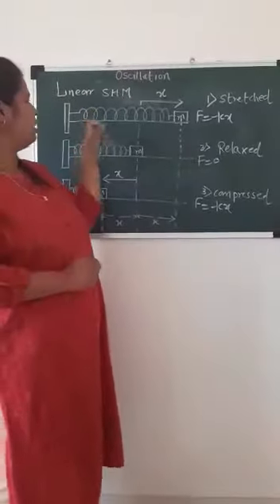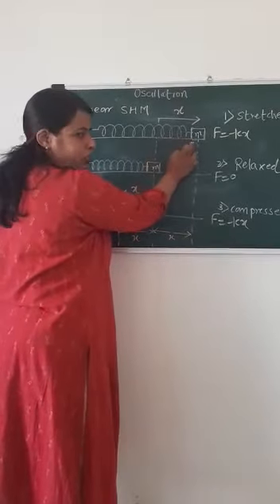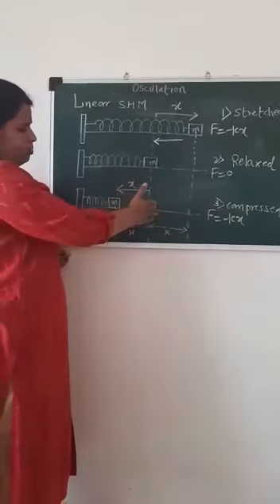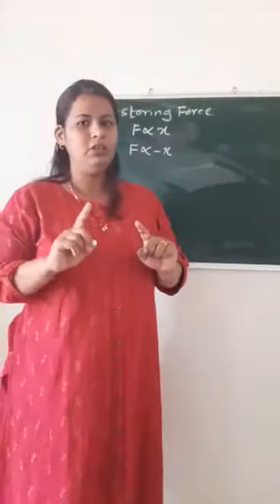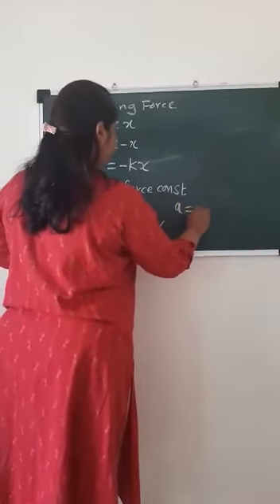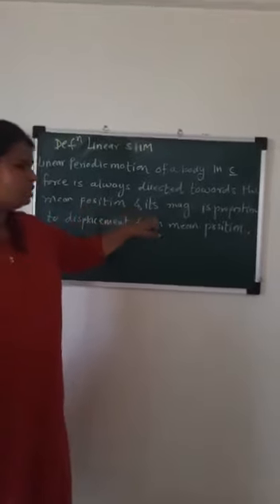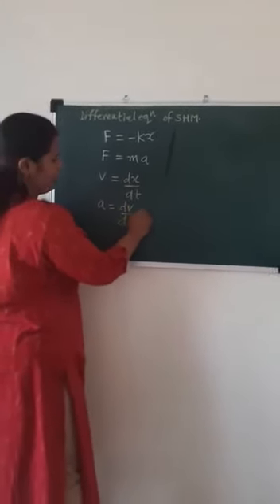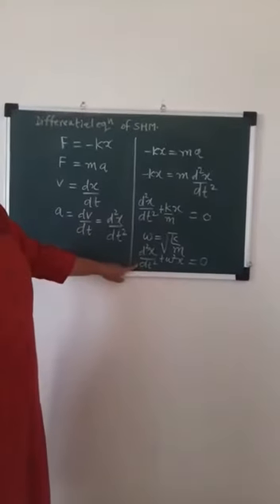Oscillation 2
restoring force